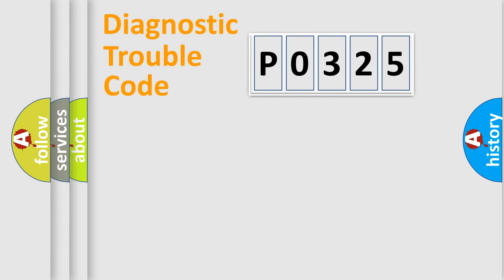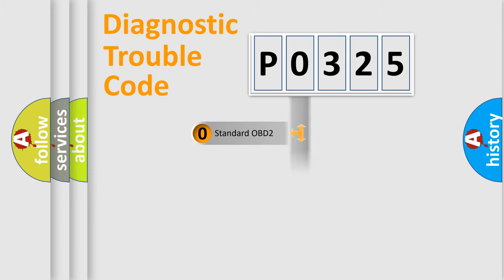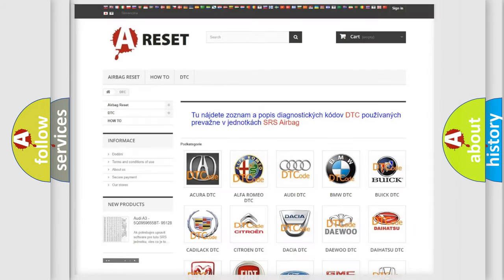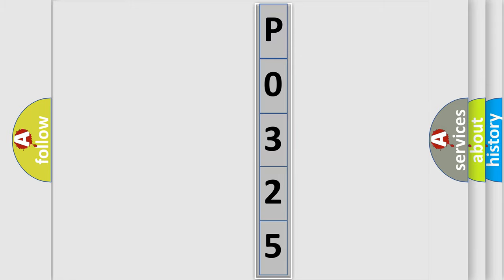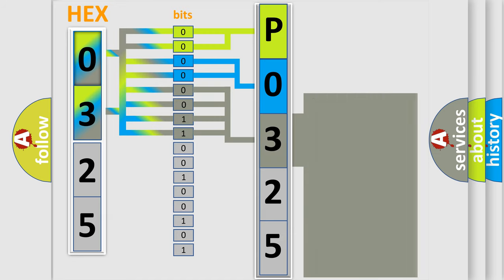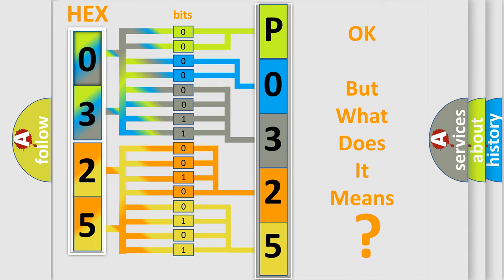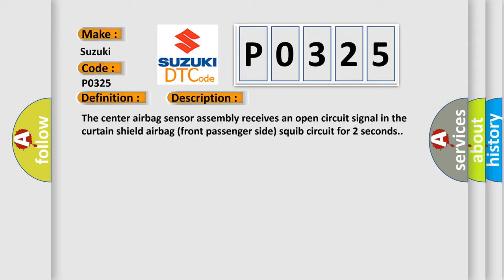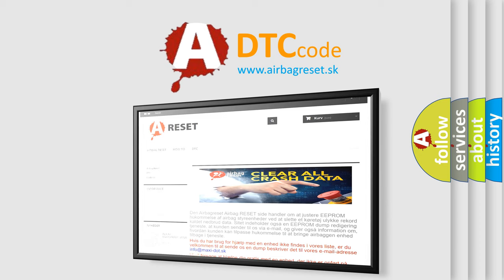DTC Suzuki P0325 Short Explanation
Contents:
0:21 Basic DTC analysis according to OBD2 protocol standard.
1:48 Insight into programming
2:58 A diagnostically understandable description of the Diagnostic Trouble Code
3:05 Basic error definition

Make:
Suzuki
Code:
P0325
Definition:
Open in Front Passenger Side Curtain Shield Squib Circuit
Description:
The center airbag sensor assembly receives an open circuit signal in the curtain shield airbag (front passenger side) squib circuit for 2 seconds.
Cause:
 Curtain shield airbag assembly RH (curtain shield airbag (front passenger side) squib) Center airbag sensor assembly No.2 floor wire